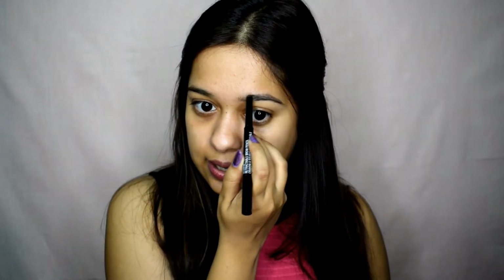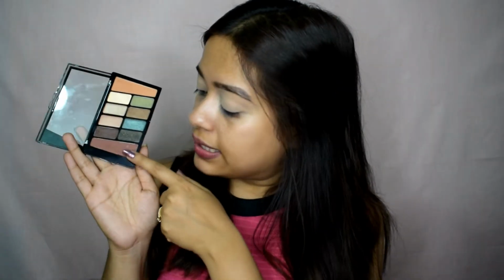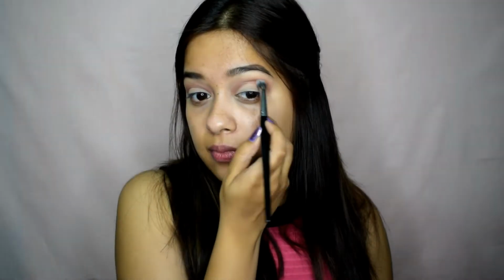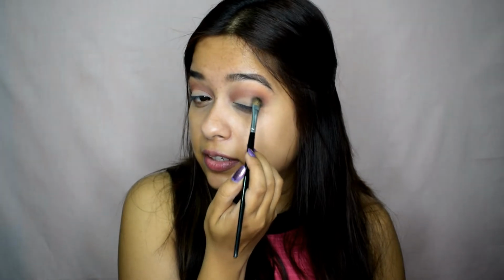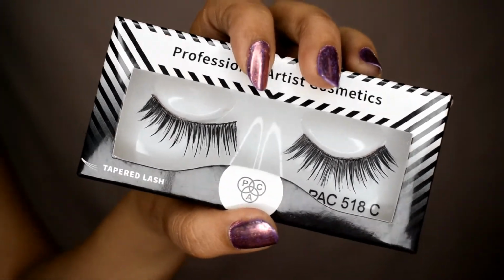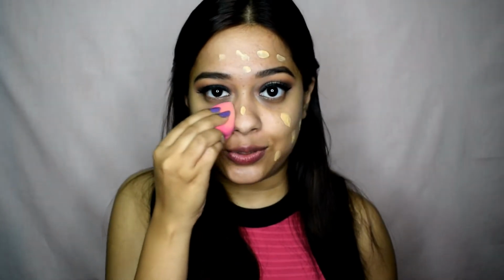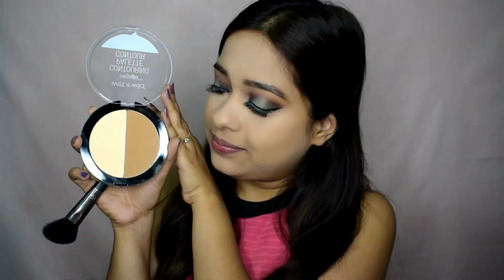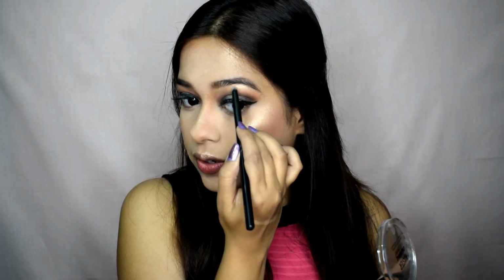Simple Party Makeup Using ONLY Drugstore Product | Affordable Party Makeup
Hi Beauties!

Thank you for being here. Hope you like the video and the look. Most of the products in this video are from Maybelline/Wet n Wild. These are the only two drugstore brands that are actually affordable (according to me). Have fun watching the video. XOXO!

Products used-

*Every product that I used might not suit your skin. I have a combination skin and I have chosen the products accordingly. I recommend you get a patch test done before buying these.